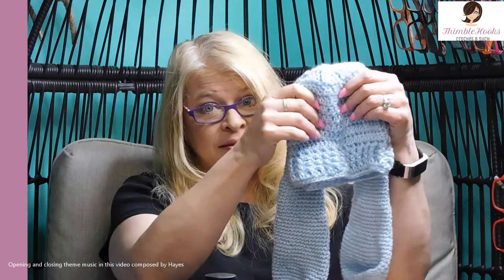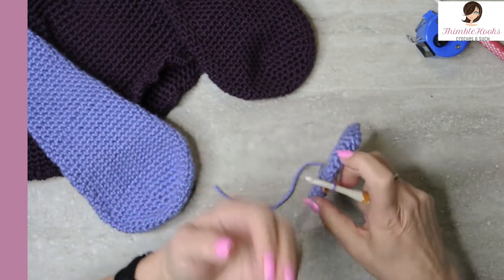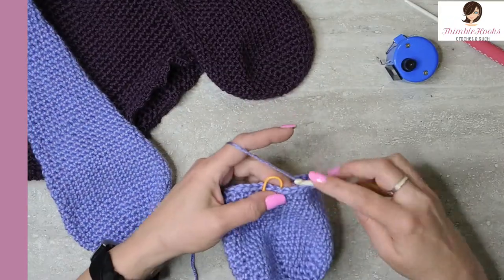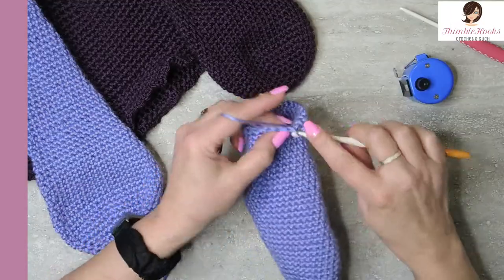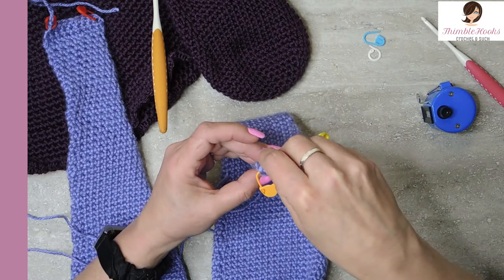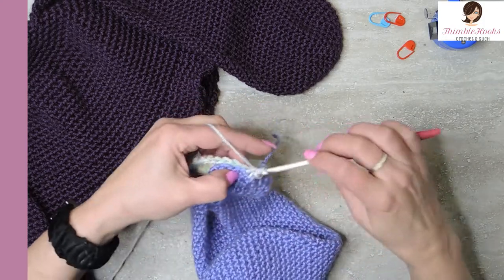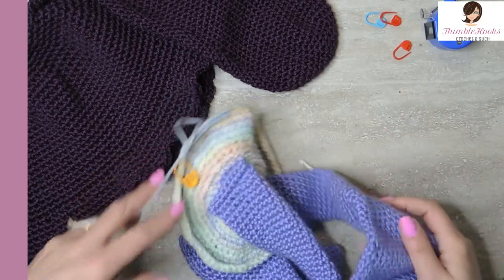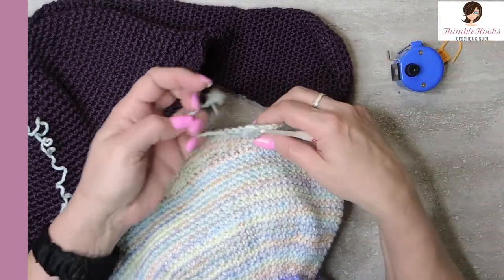Crochet My BUNNY EAR Bucket HAT / Brand New Critter Design / Bunny #2 / How to do it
Crochet My BUNNY EAR Bucket HAT / Brand New Critter Design / CAL Bunny #2 / How to do it

Several of you asked me about a few design changes on my Bunny Ear Hat, well... Here they are!  A brand new design that I just finished today - that is why it is coming out so late!  This one has a different ear design and is set on a BUCKET HAT with 4 design choices!  This is a great Crochet-A-Long!

Another critter hat to join Evie's Cat Ears and the Fox.  I wonder what she'll think of next for me to design!

Easy with beginner stitches!